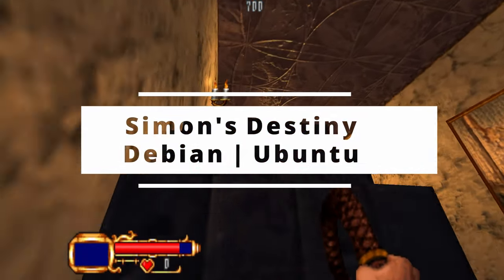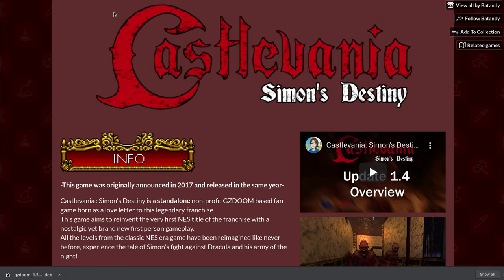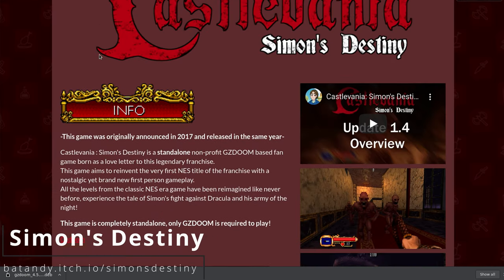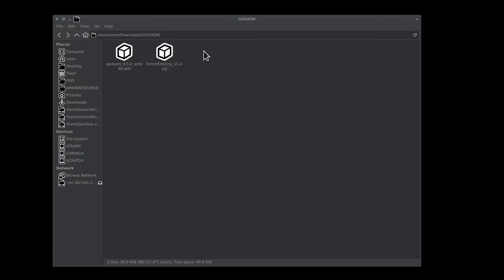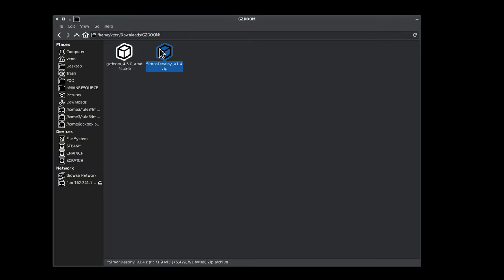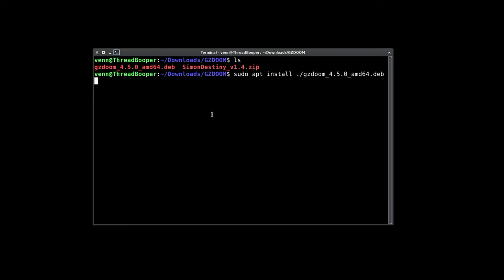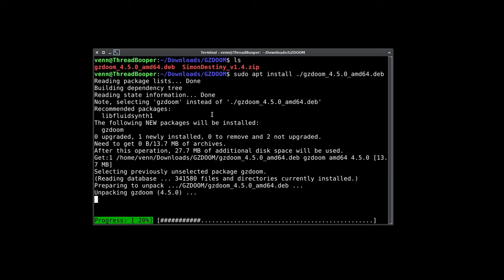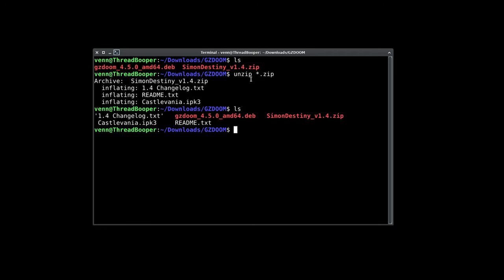Castlevania: Simon's Destiny Debian / Ubuntu Install Guide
Castlevania: Simon’s Destiny has picked up quite a bit of traction. Let me show you how to get it up and running on Debian & Ubuntu Linux. Install guide

Podcast & Notes
Show notes: